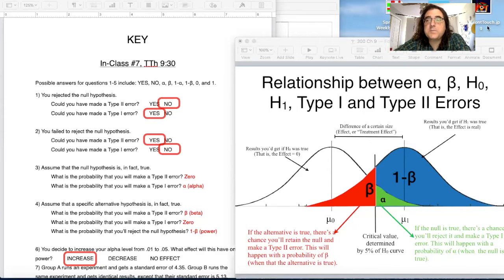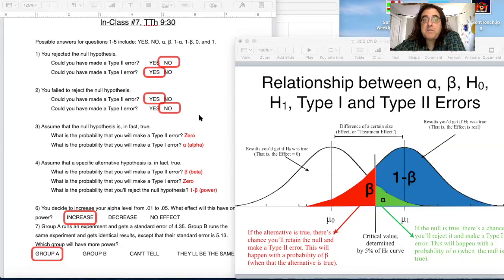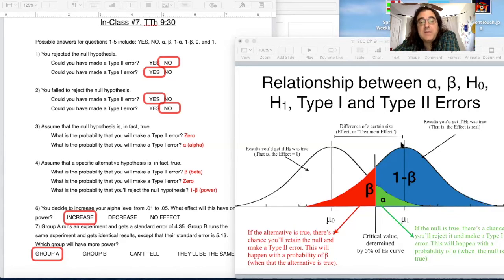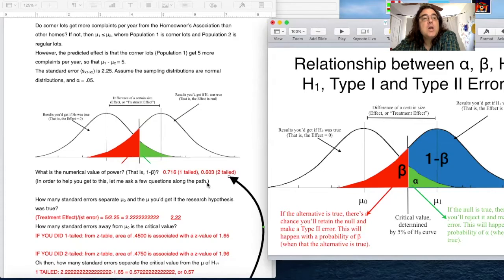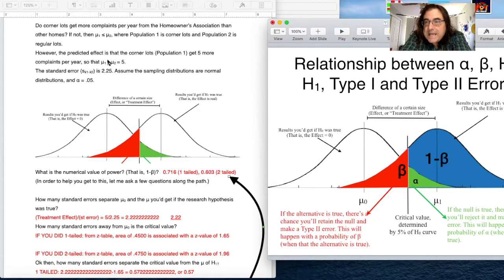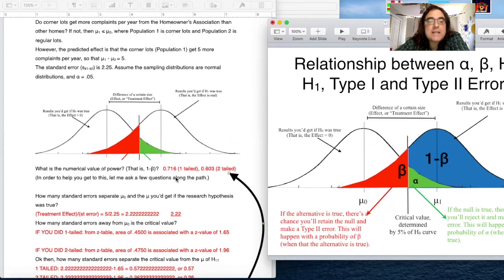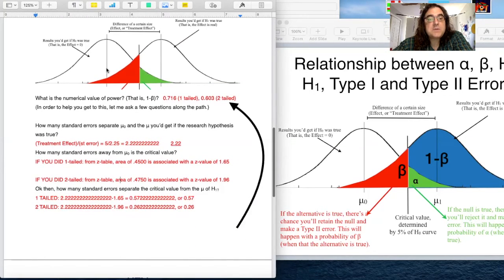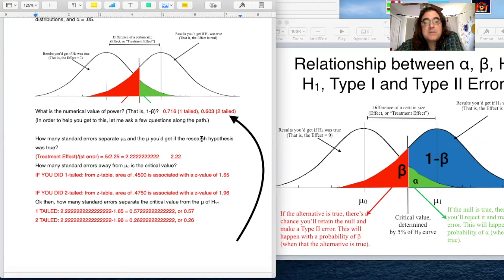9:30 SECTION Walkthrough of in-class 7 answer key